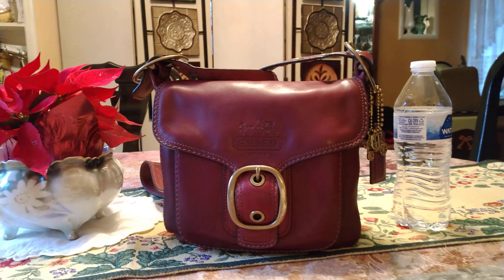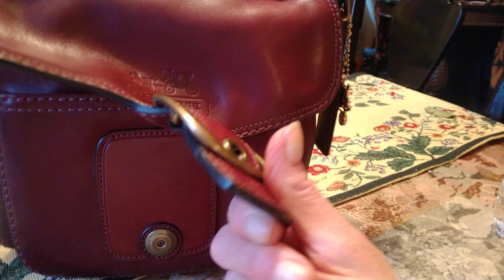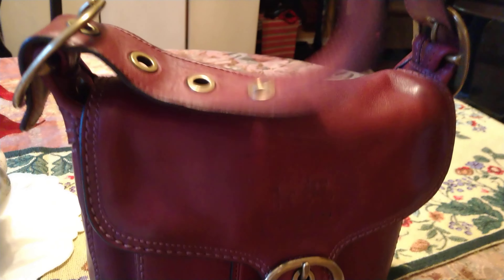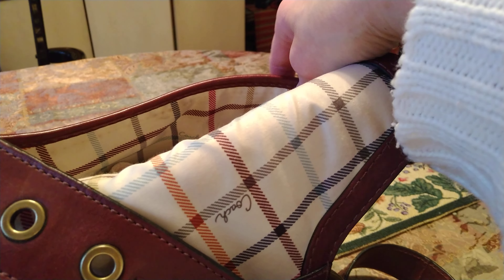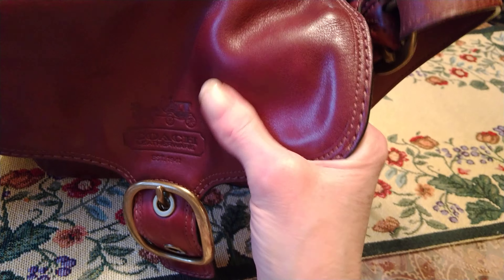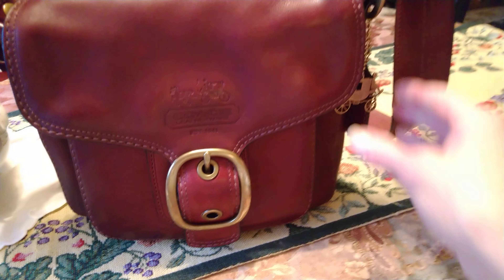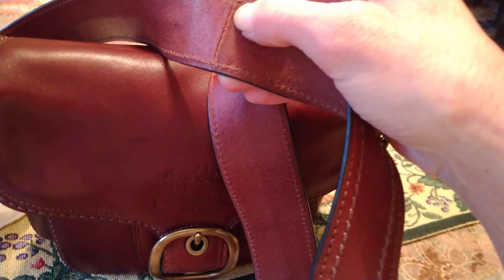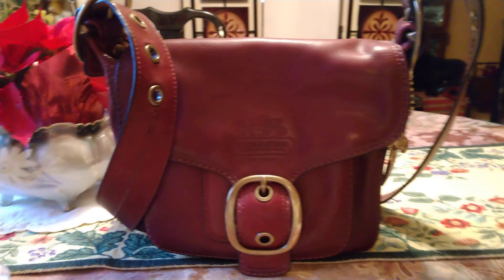Tattersall Coach Bleecker 11418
Hi friends! Today I'm carrying my vintage Bleecker and thought I would share it with you. It came out in two sizes small and large both with different style numbers. Thanks so much for taking the time to watch 🌹 Stay safe and have a wonderful day!